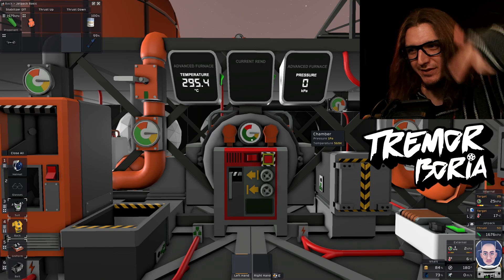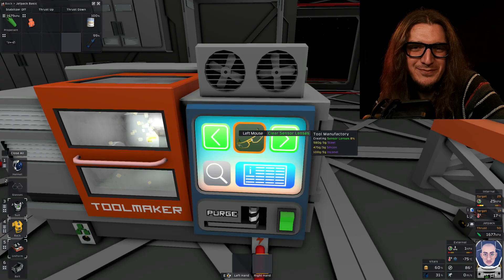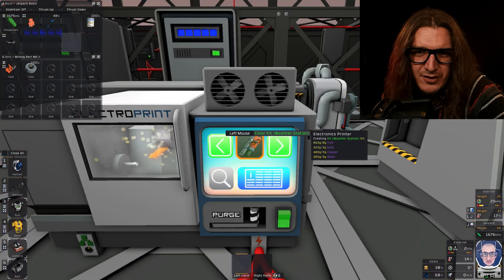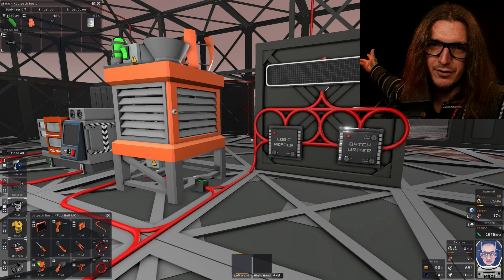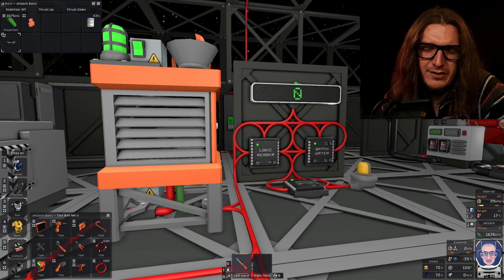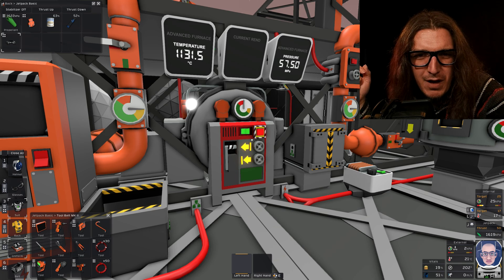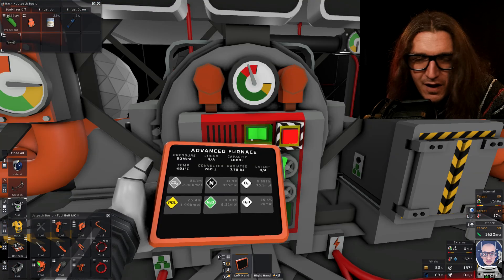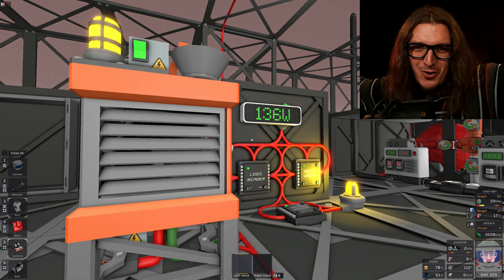Stationeers: Fast Mining, Weather Station & Super Alloys.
Stationeers [Episode 12] Ground Penetrating Sensor Lenses. Early Storm Alert Weather Station Logic. Super Alloys and a New HardSuit.  Getting ready for the next update.